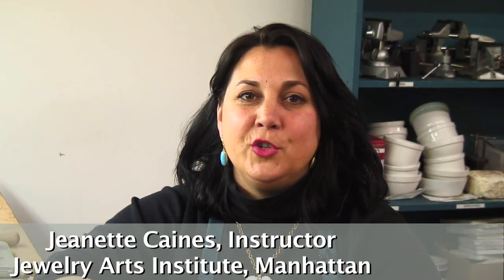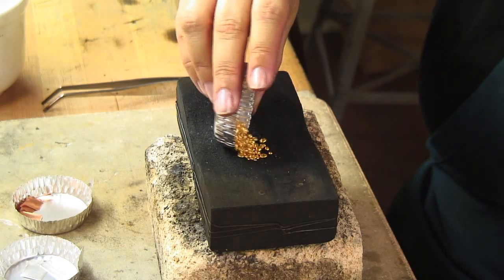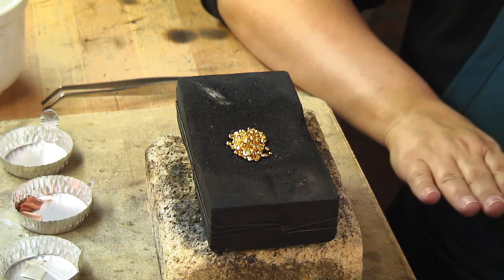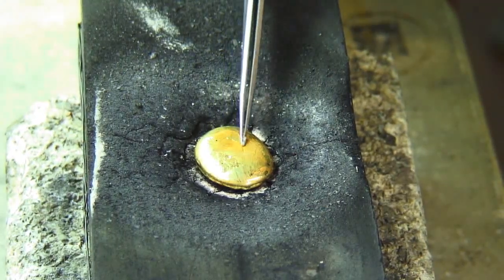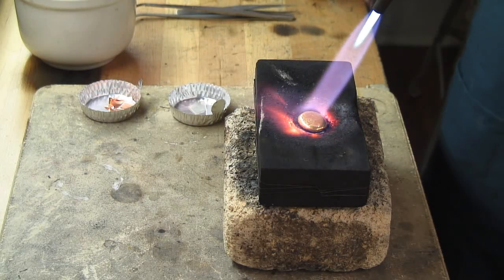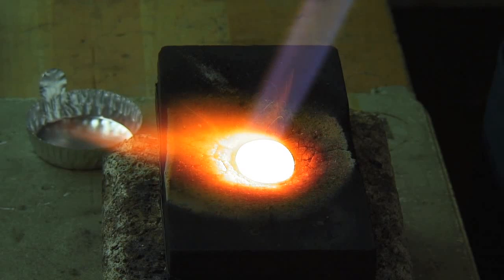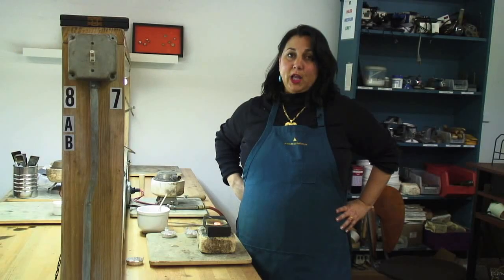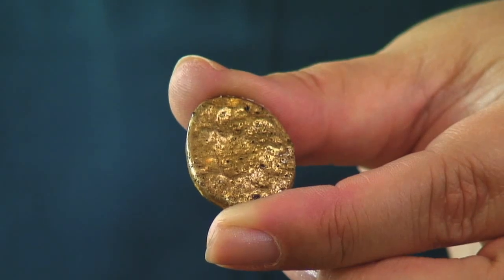How to Alloy 22k Gold Using Simple Tools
How to Alloy 22k Gold Using Simple Tools-Learn how to alloy 22k gold with simple tools from pure gold (.9999).
 This particular 22k gold alloy is specifically chosen for fusibility for techniques like granulation and filigree. Granulation is an ancient technique of attaching decorative gold balls to a piece without using solder, a specialty of our jewelry studio. Although you can use crucibles and more advanced equipment and techniques to alloy gold, I'll demonstrate how a simple charcoal block also works for alloying high karat 22k gold  just fine. Some of the most sophisticated  ancient jewelry making techniques were made with the simplest of tools and methods and this is a perfect example.
For those of you who use grams:
1 dwt=1.55517 grams and 1 grain= 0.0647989 gram
 So for Gold-= 31.1034 grams
 Silver = 2.13836 grams
 copper=0.71279 grams
To learn more about how to solder jewelry like a Rock Star, please read my book, Soldering Demystified
To purchase fusible 22k yellow, Apricot, Rose or 18k green Gold sheet, wire, or granules, please